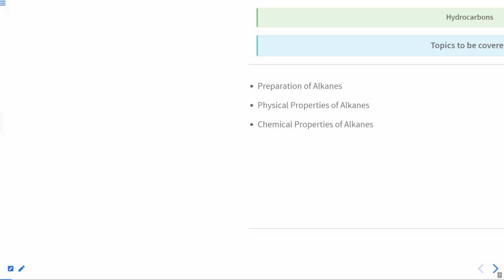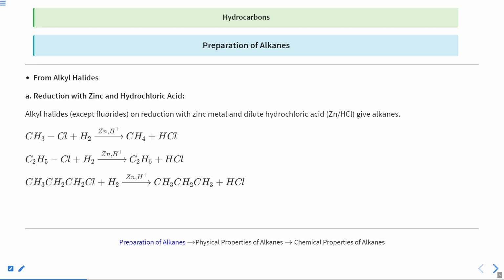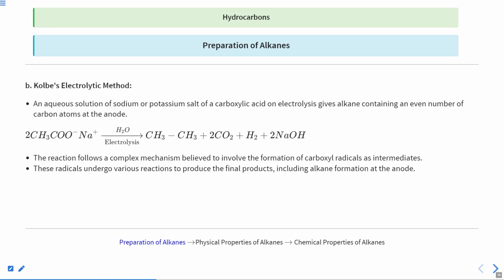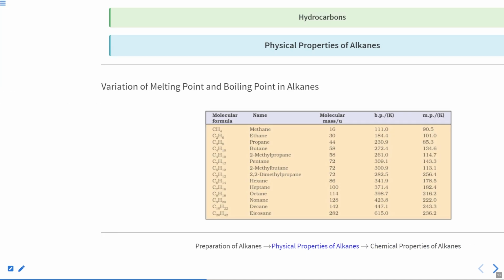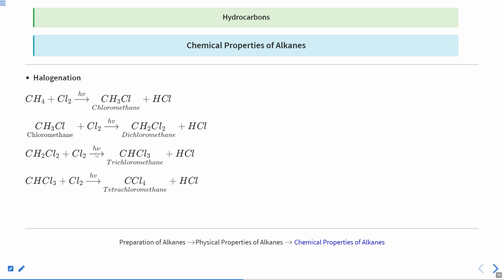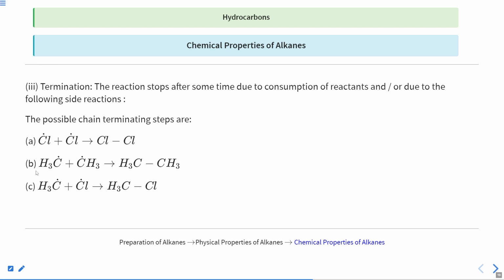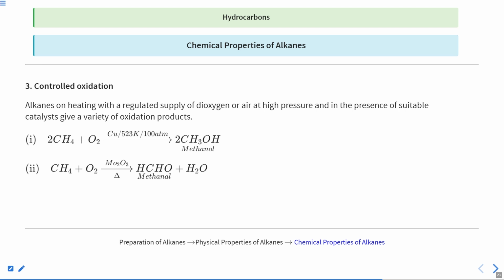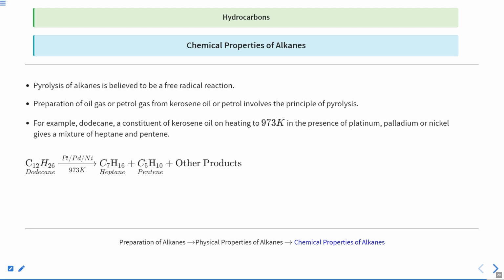Hydrocarbons Part 1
Subject: Chemistry
Programme Name: Hydrocarbons
Course Name: Engineering
In this video, we have covered the Preparation of alkane

📡 Key Features:
Syllabus-based Content